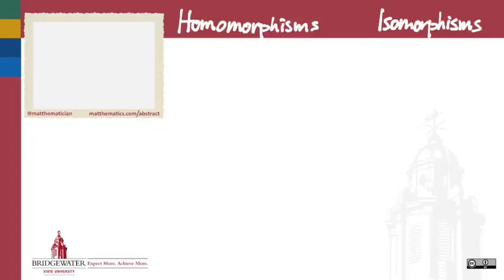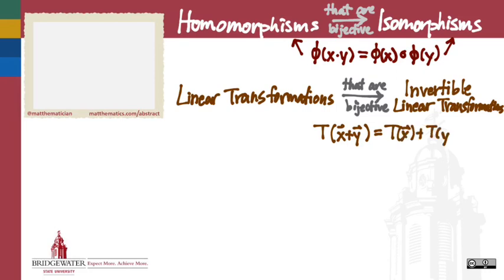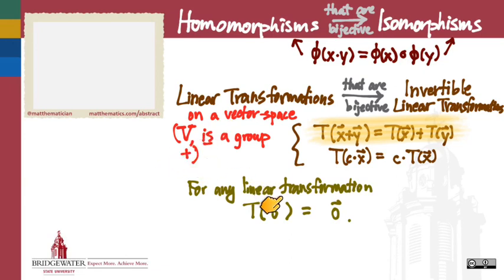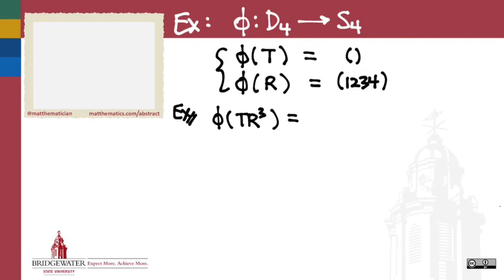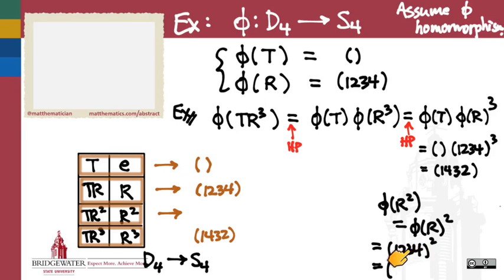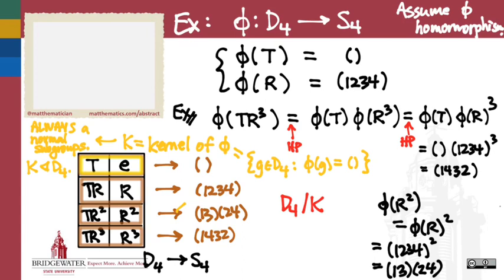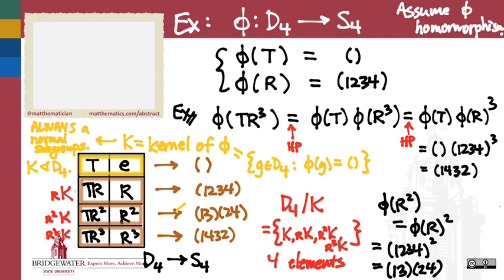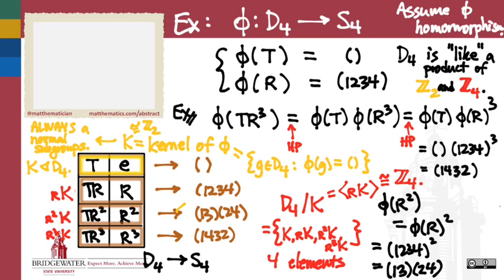301.10 Spot the Mistake Here! Class Recap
This example works great except for one problem. Can you catch the fatal flaw?